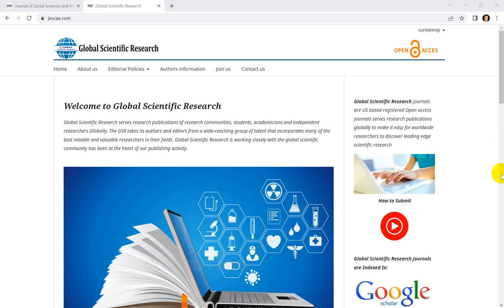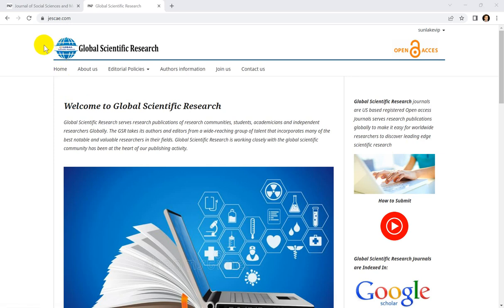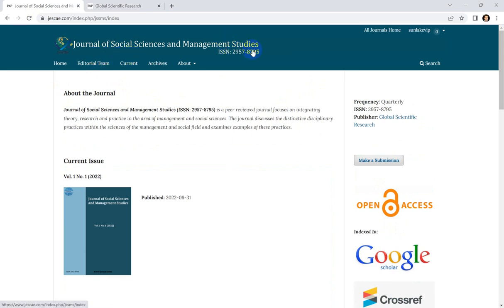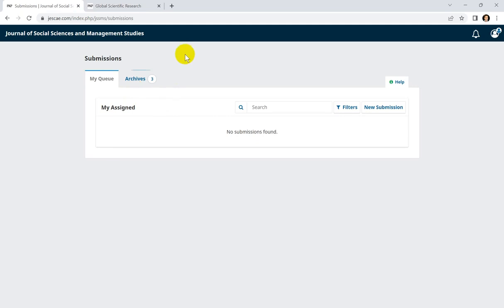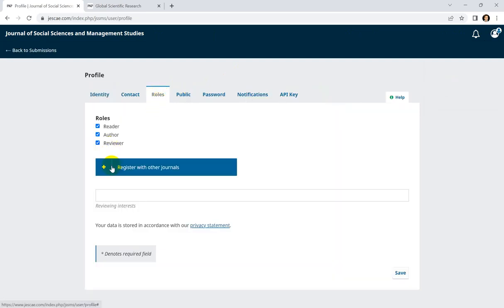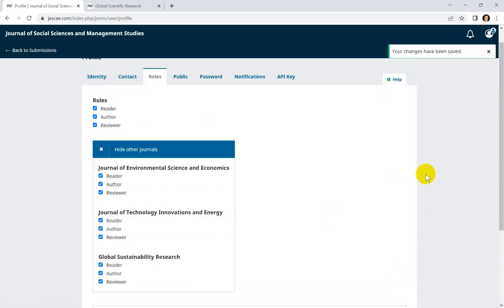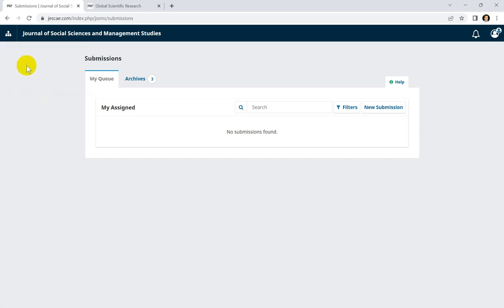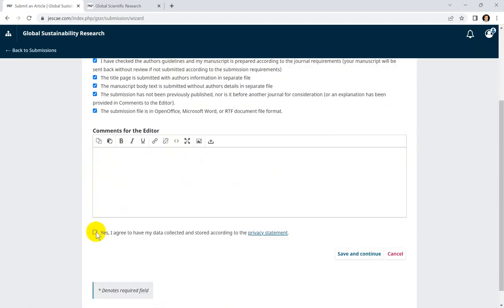how to submit research paper in journal, finding best journals to get your paper published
I am economics researcher working in China. The purpose of this channel is to share historical and beautiful places of different countries especially China and also to share knowledge and information about the economics finance research, the use of different software’s, economic models, Stata and guidance on the research publications in international journals.